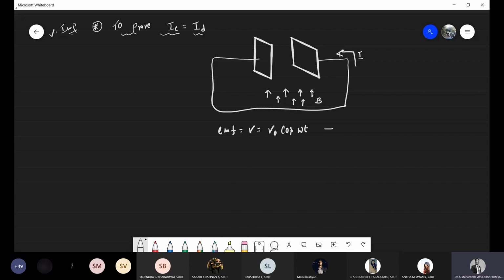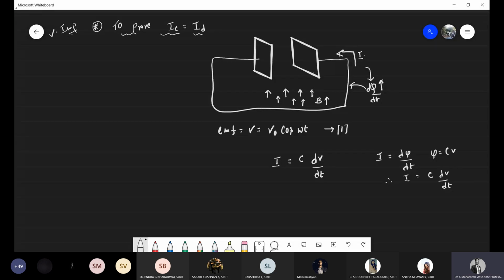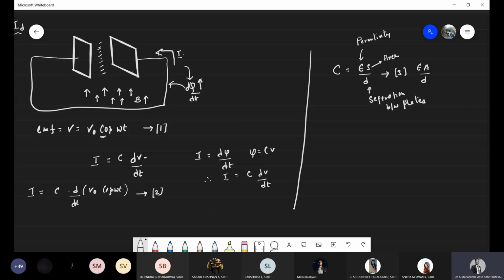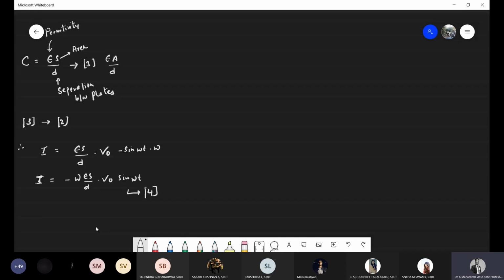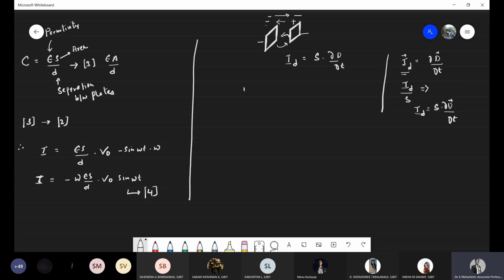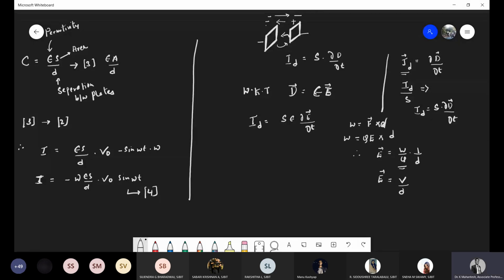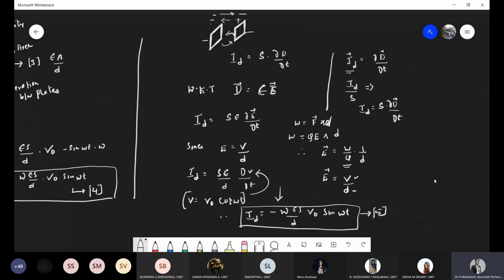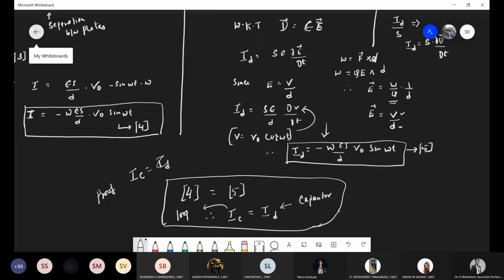Electromagnetic Waves #5 Displacement current equal to conduction current